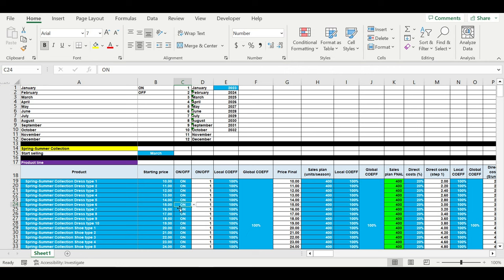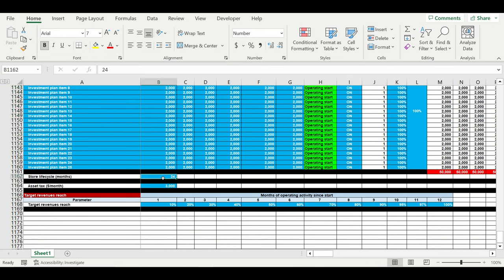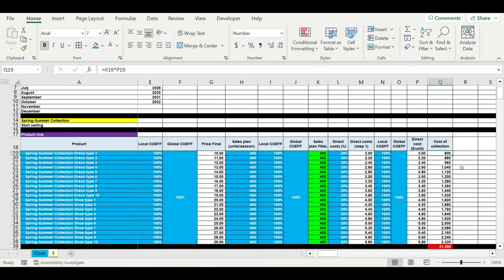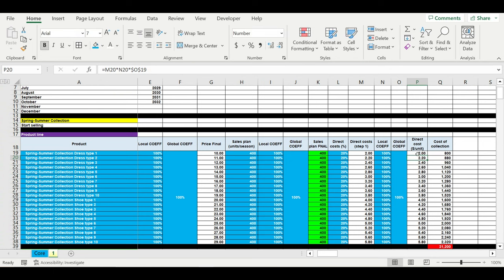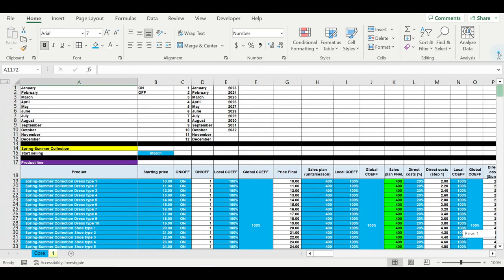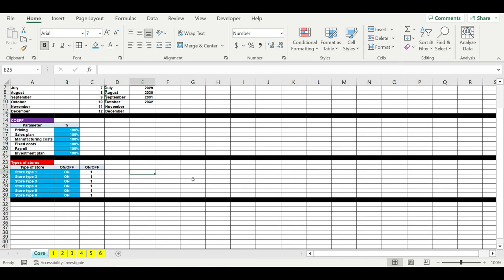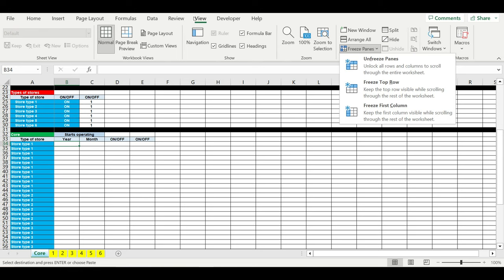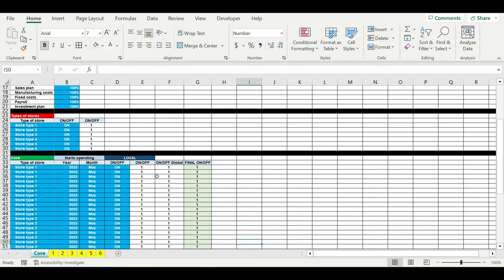Part 6. Chain of stores. Clothing / Shoe store business plan. How to start a business? MS Excel.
Clothing / Shoe store business plan, financial model. How to start a business. MS Excel tutorial. Part 6. Chain of stores.